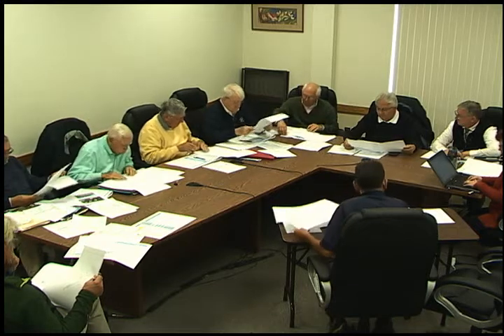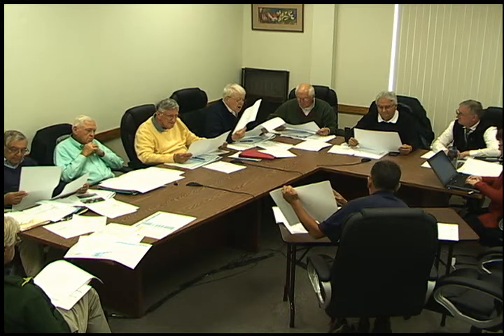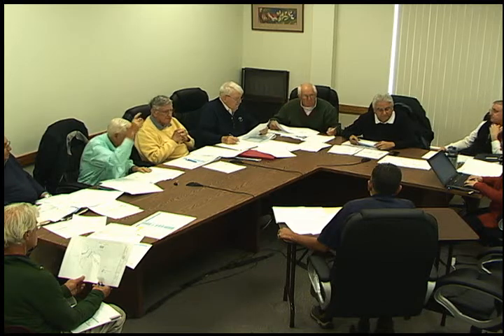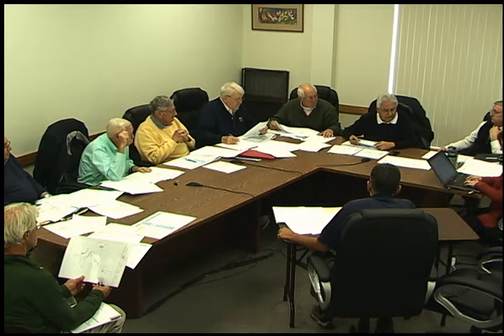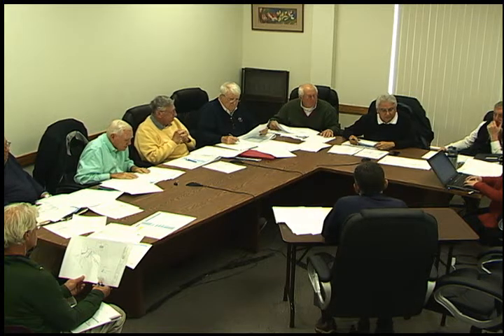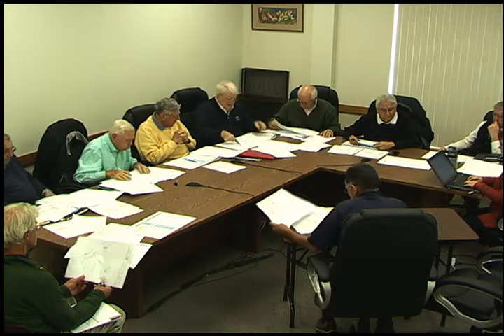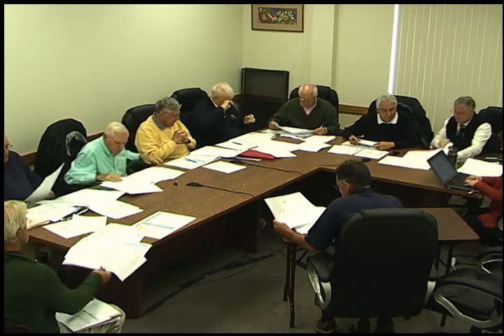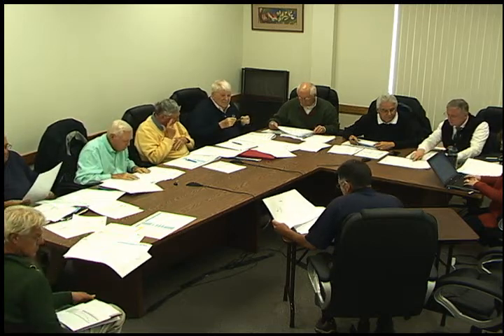Capital Outlay Committee Meeting October 16, 2018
Oct. 16th 2018 meeting of the Harwich Capital Outlay Committee